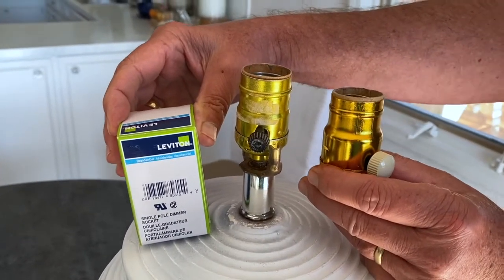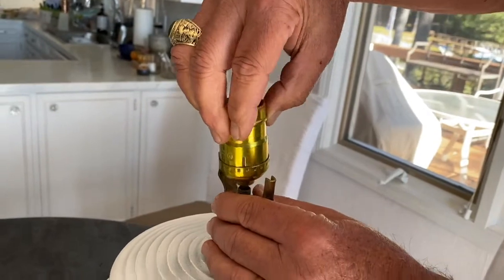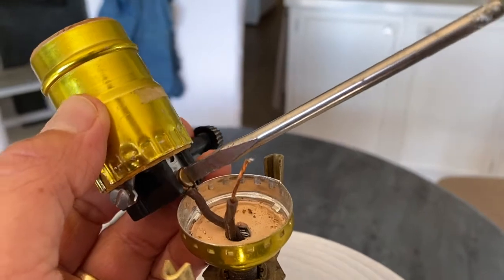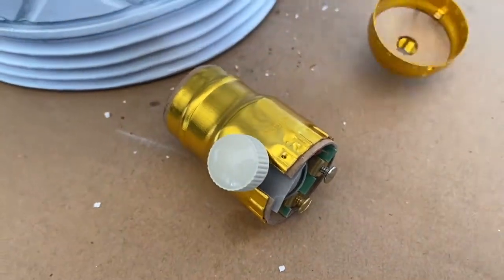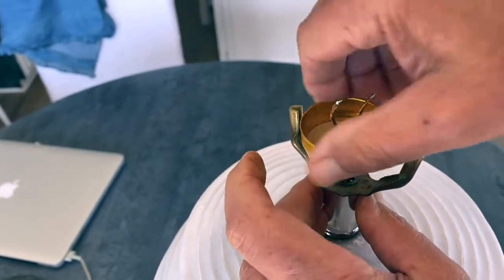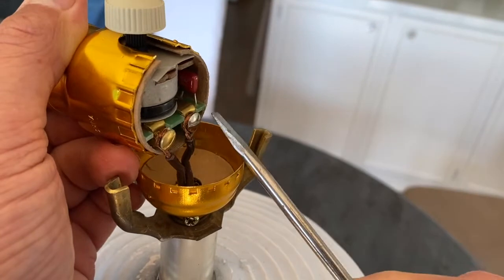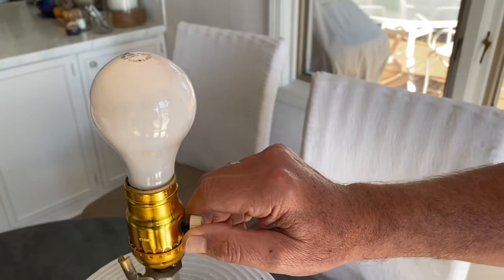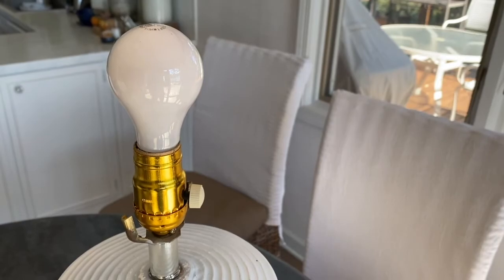How to Add a Dimmer Socket to a Lamp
How to easily change the lightbulb socket in a lamp to a dimmable socket.  A dimmable socket allows you to dim the lamp itself. No longer will you need to have a hardwired light fixture as your only option to dim the lights in a room to make it cozy when needed.